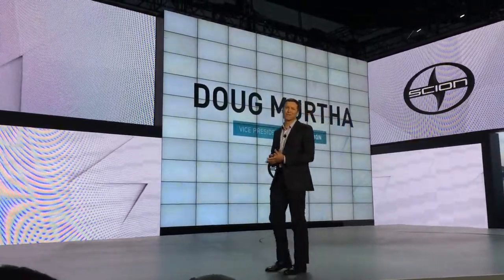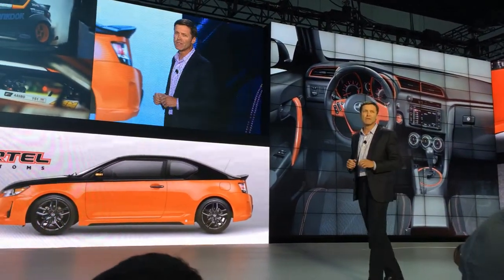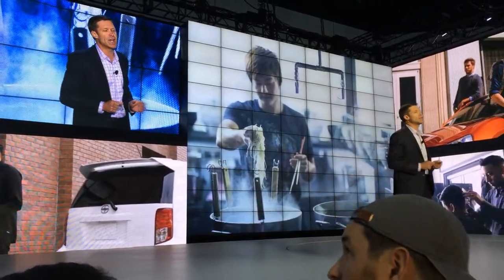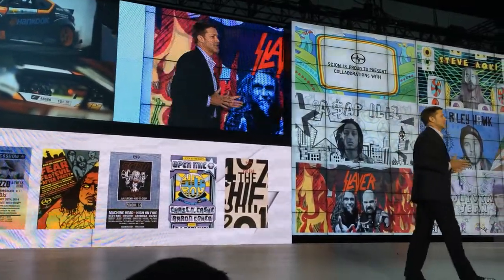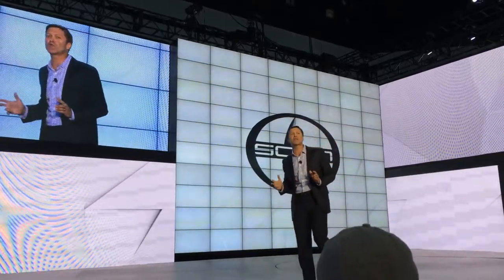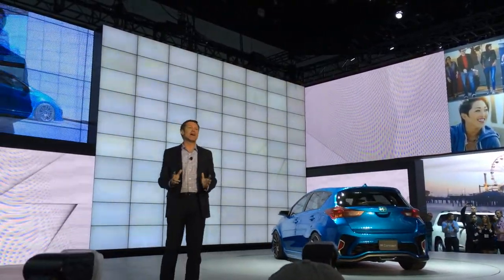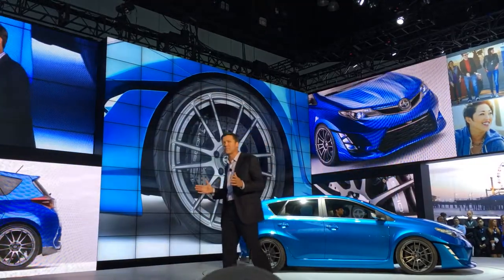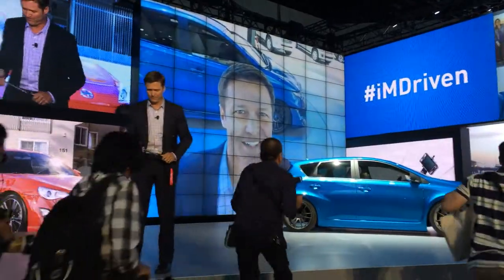Scion iM Press Conference 2014 Los Angeles Auto Show by CarNichiWa.com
Scion iM Press Conference 2014 Los Angeles Auto Show
Video by CarNichiWa.com